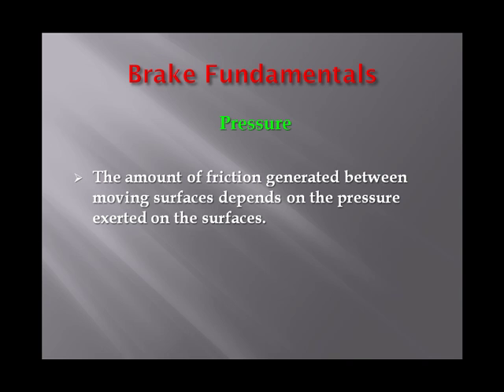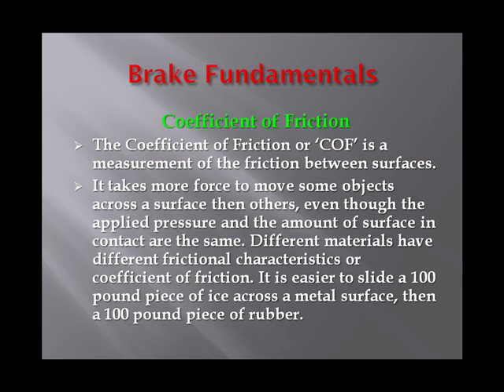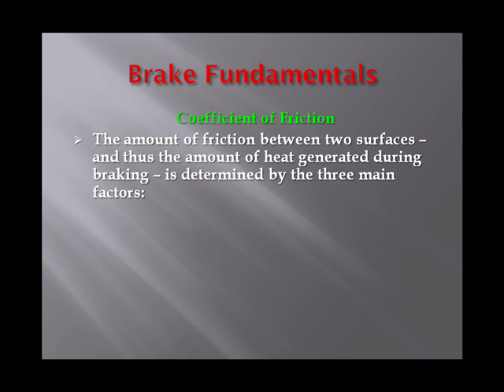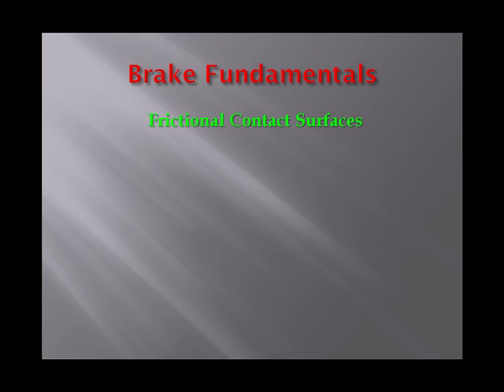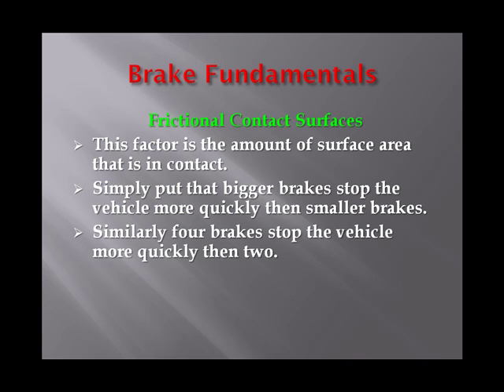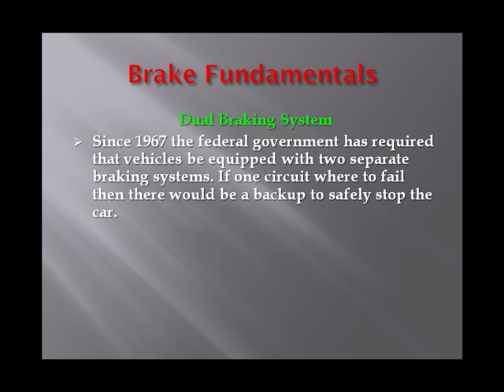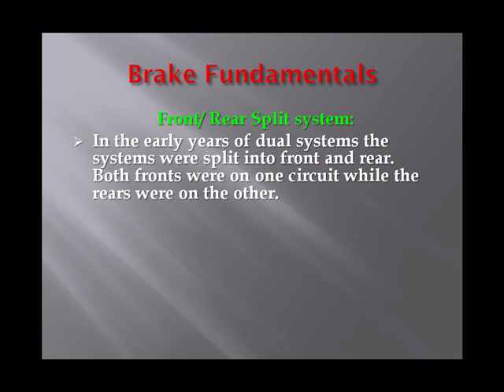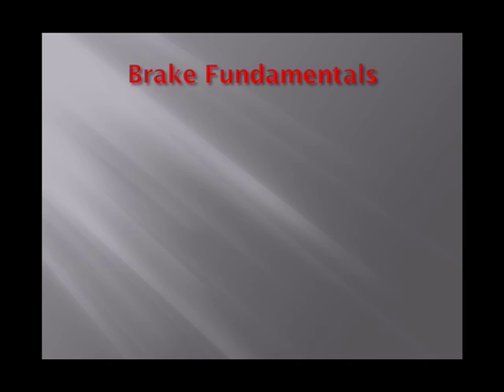Brake fundamentals part 2